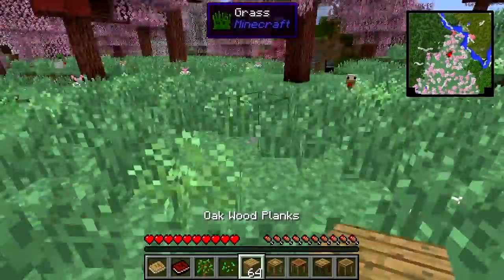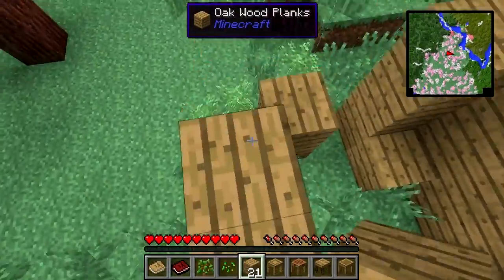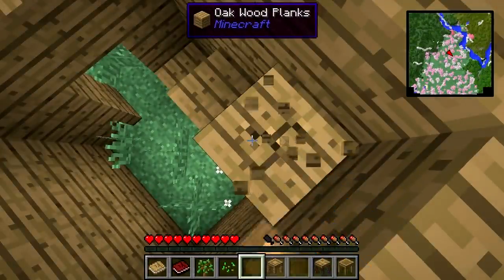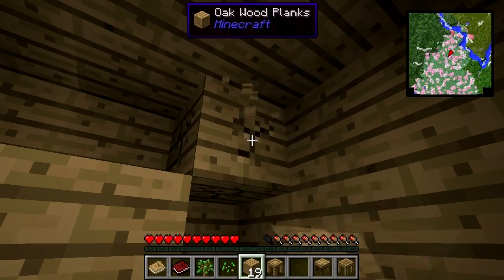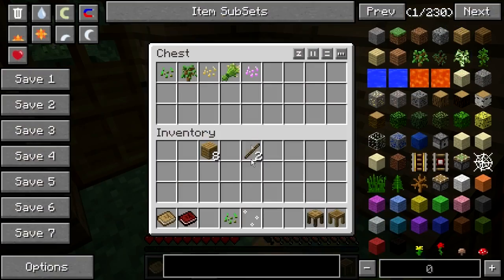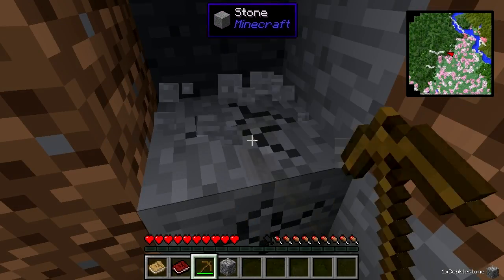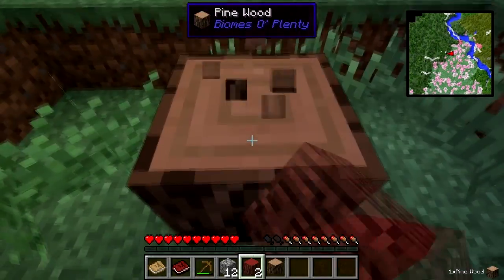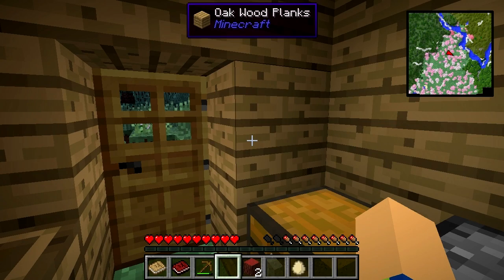(MCS3) Episode 1: In the Beginning ...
Welcome to season 3 of my modded Minecraft survival series. In this episode, I explain what I am going to be doing this season and build a shack.